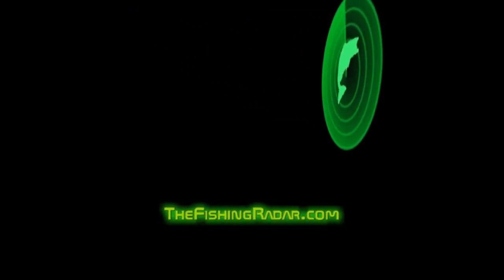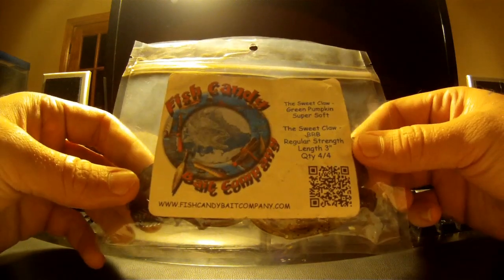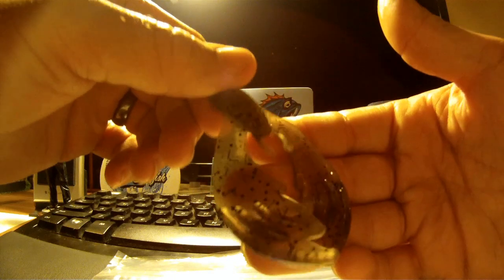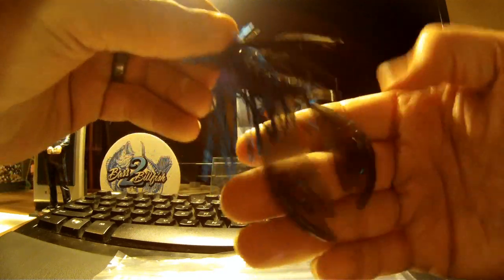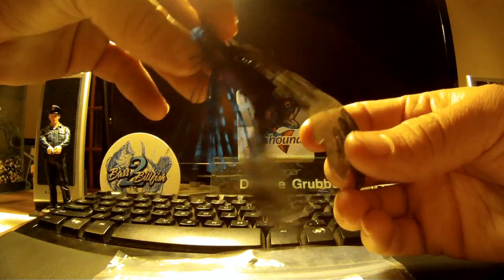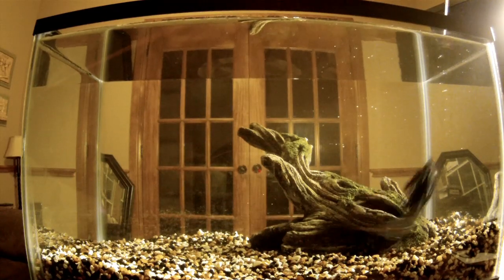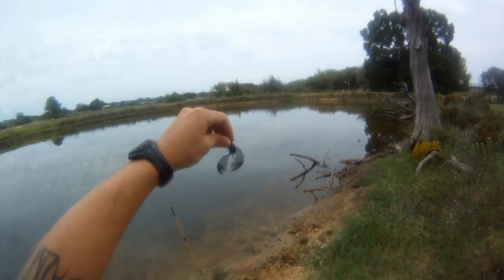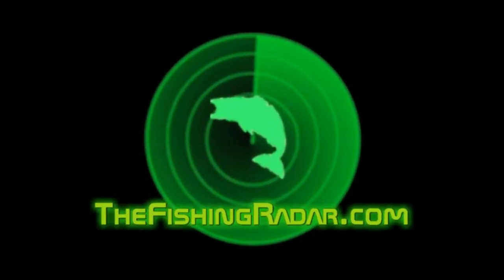Fish Candy Bait Company, Sweet Claw plastic bait reviewed by TheFishingRadar.com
This is an in-depth review of the Sweet Claw soft plastic bait by Fish Candy Bait Company.  This video includes an overview, tank test and field test.

All footage was taken with a GoPro Hero Naked action camera!